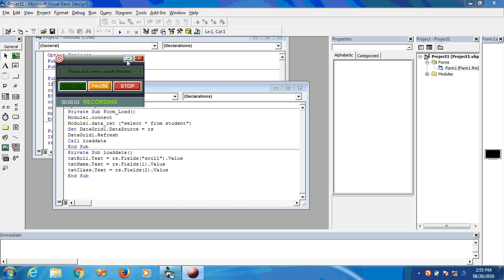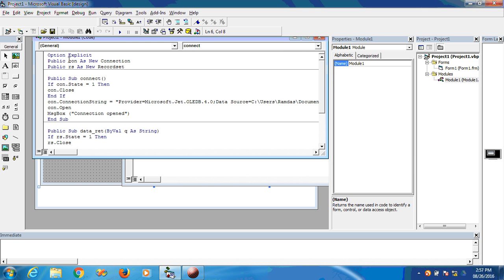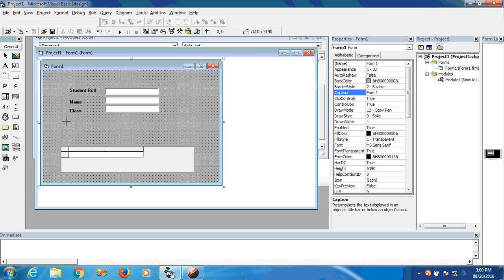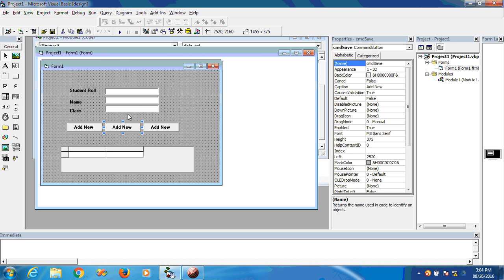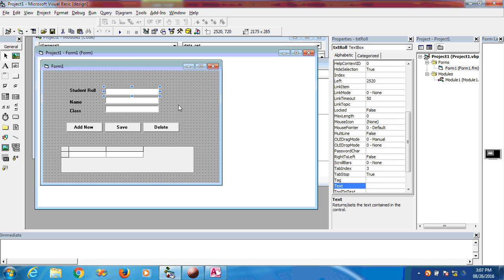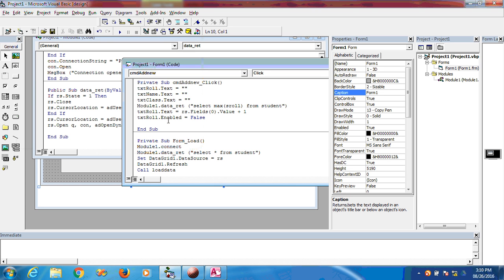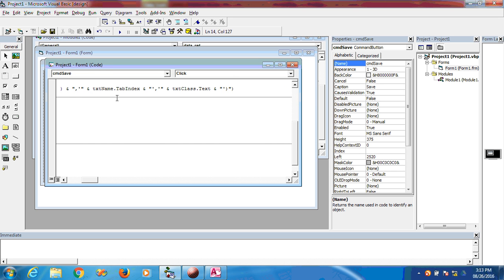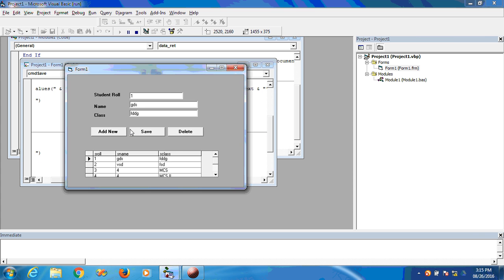Project 2: Add New and Save data into database using query.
This tutorial is to add new entries into the databaseand save using module.